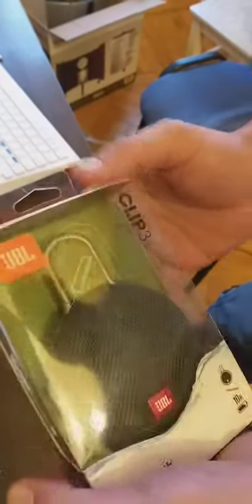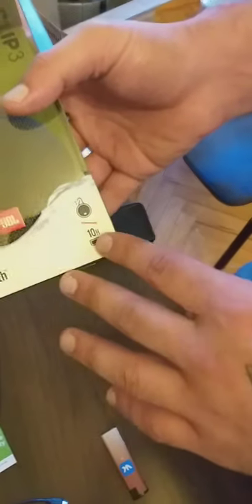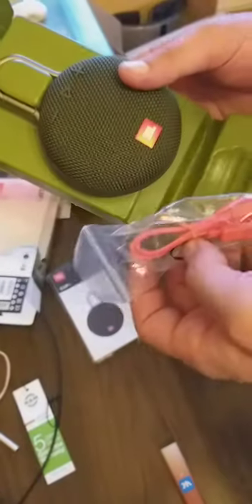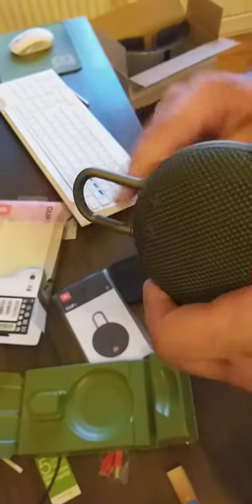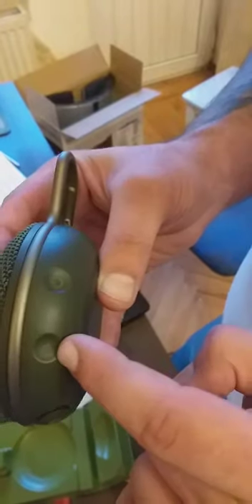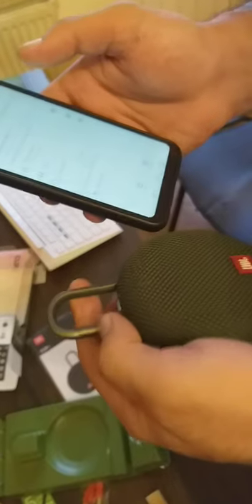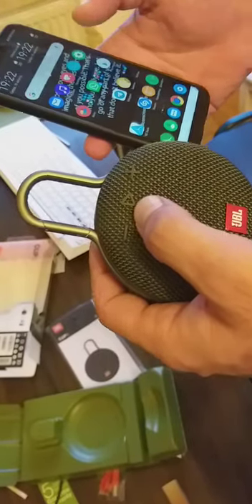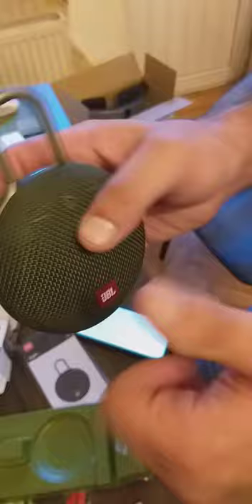JBL CLIP 3 first look & unboxing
Its just unboxing, been shooting for my friends just for fun! Sorry for the quality! Later I will upload normal quality video with full review! Love it by the way!